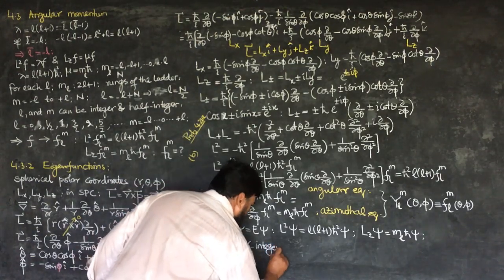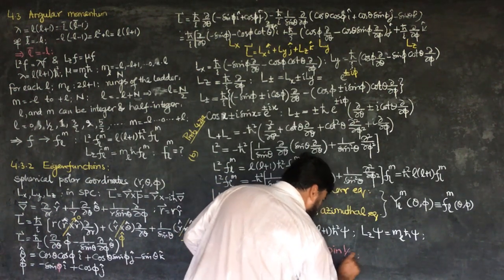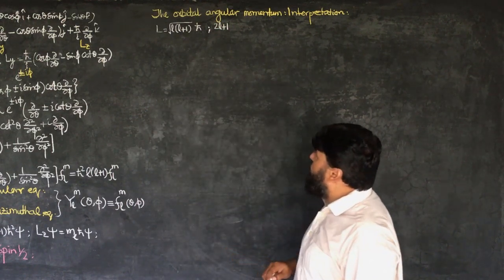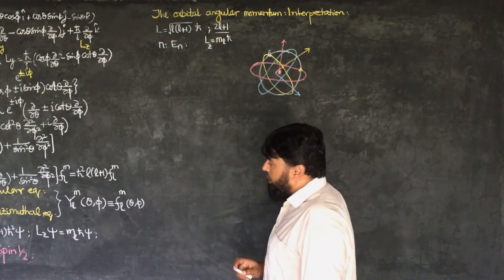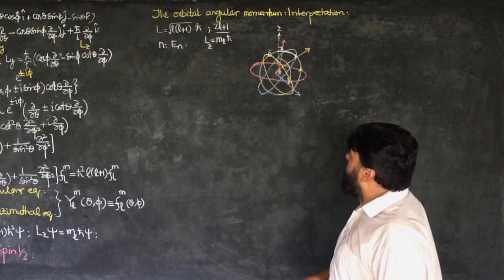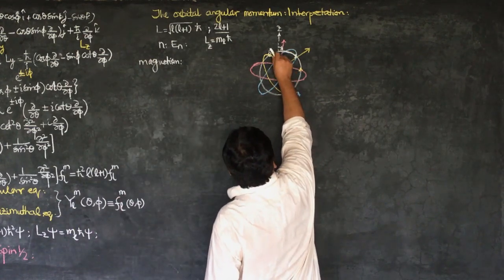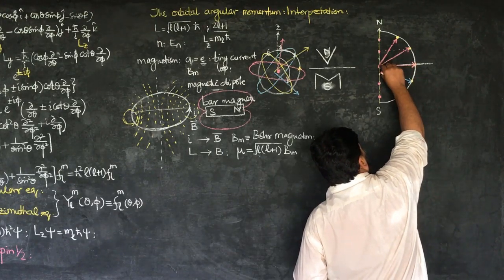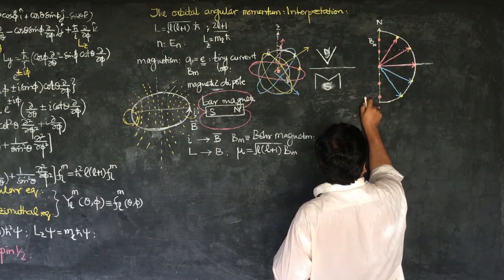L34.1 The orbital angular momentum: conceptual discussion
00:00 - Introduction
00:04 - No half integer values in this solution
00:12 - Angular momentum calculation and half-integer values
00:20 - Introducing spin to explain half-integer values
00:29 - Discussing the significance of the spin
00:39 - Defining electron spin
00:47 - Understanding angular momentum and its data
00:58 - Focusing on angular momentum and orbital data
01:02 - Exploring the concept of orbital angular momentum
01:11 - Introducing classical mechanics for understanding angular momentum

In this detailed lecture, we explore the concept of orbital angular momentum in quantum mechanics. Learn about its quantization, how it relates to electron motion around atomic nuclei, and the significance of quantum numbers like l and ml. We'll also discuss the physical implications, including the magnetic moment of electrons and how it influences experimental phenomena like the Zeeman effect and Stern-Gerlach experiment.

Topics covered:
Definition of orbital angular momentum and its quantization
Formula for the magnitude of angular momentum: L = \sqrt{l(l+1)}ℏ
The role of magnetic quantum number ml
Relationship between angular momentum and magnetic fields
Interpretation of electron orbits and their shapes (s, p, d orbitals)
Experimental evidence supporting the quantization of angular momentum
This lecture is part of a comprehensive series on quantum mechanics for undergraduate students, helping them understand the mathematical and physical principles governing the behavior of electrons in atoms.